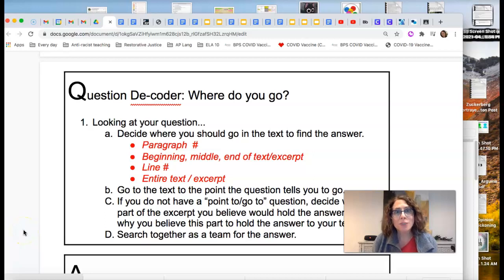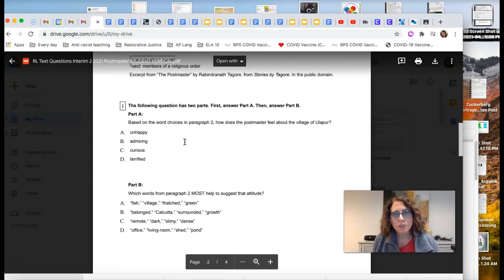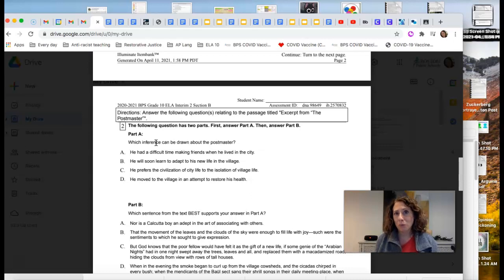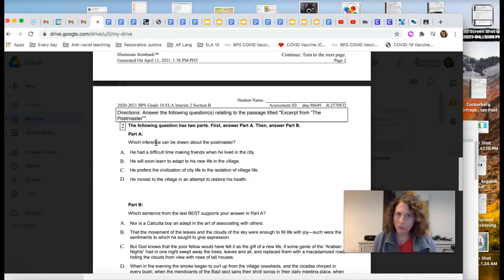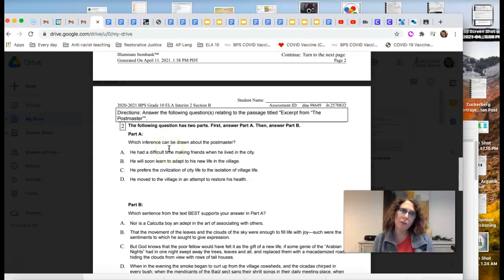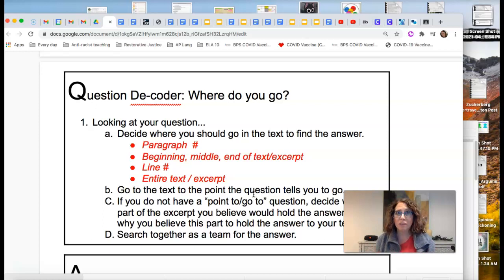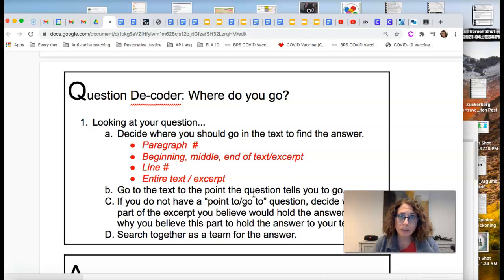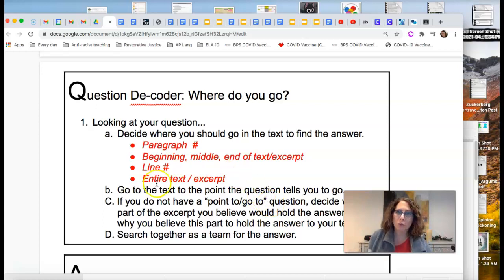Where do you go question multiple choice strategy